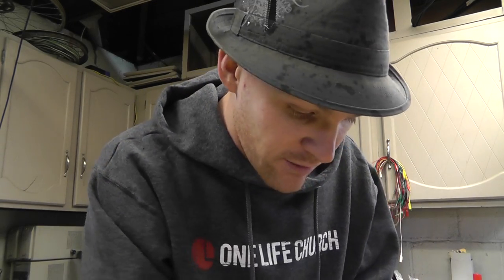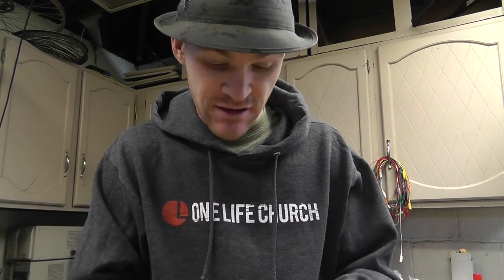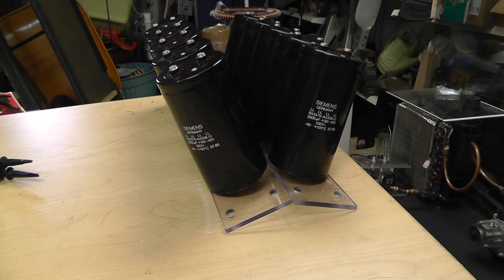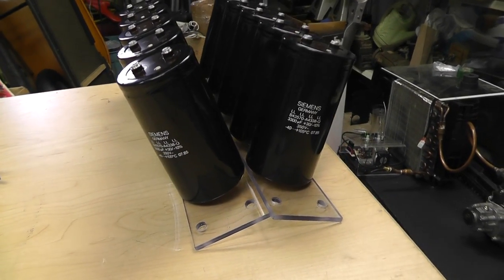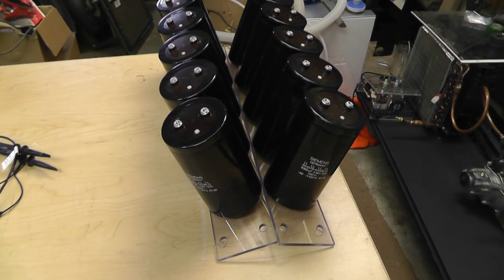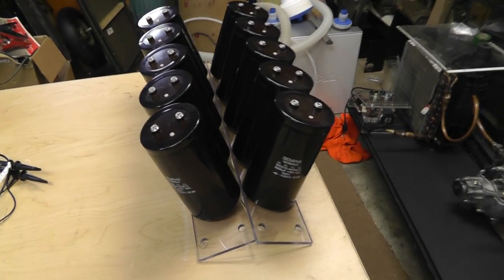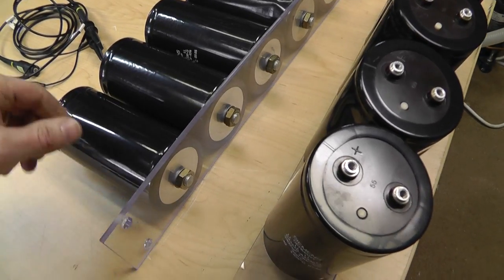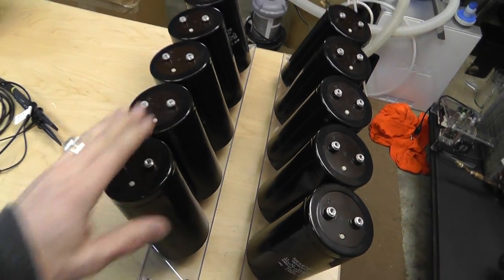Update 18 NGE Papp: Timer Circuit, New Caps, New Ignition Set Up, General Update.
I stated 1.055" ment 1.022 and also stated 330uf ment 3300uf each cap... Lack of sleep and time ;)

so i was able to something interesting with a single 555 timer that may be useful for other builds. check it out!

Ill make a page and also a thread once i post the schematic!

( click on live link)

This project has been funded by ethos Pete. thank you Pete! But all support is needed!!! With you and everyone help we will succeed !!! Everyone support is needed, if you would like to help fund the project please see the donate button on my web site or just to be involved join the forums:

~Russ Gries.